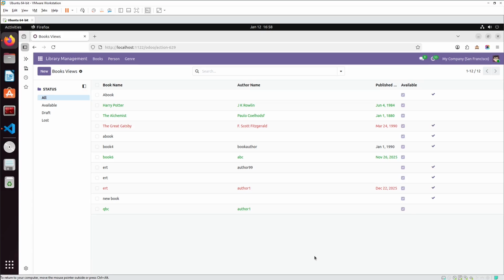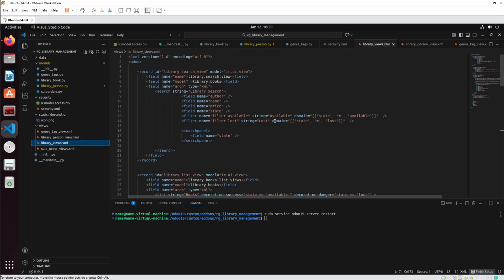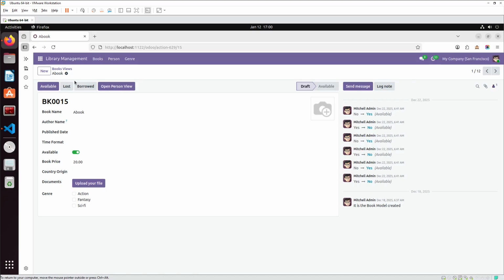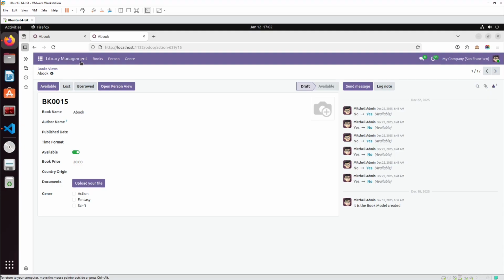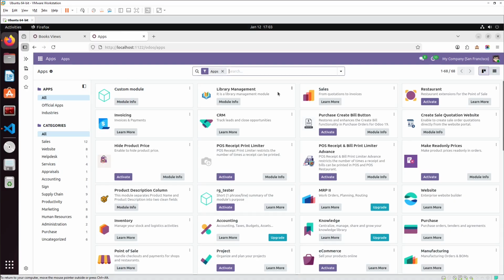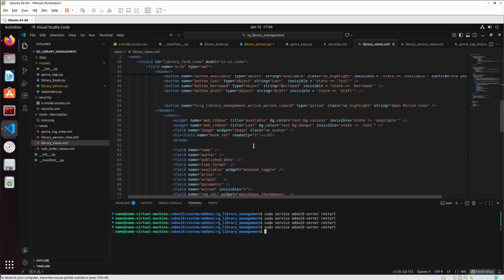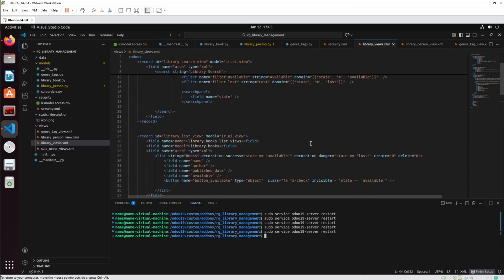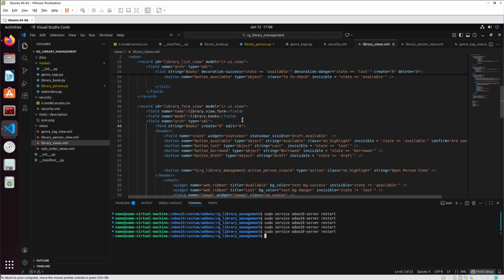Odoo 19 Tutorial | How to Disable Create, Edit & Delete in Form and List View || Part 54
In this Odoo 19 tutorial, you will learn how to disable Create, Edit, and Delete options in both Form View and List (Tree) View in Odoo.

This video explains:

Disabling Create / Edit / Delete using XML view attributes
Difference between form view vs list view restrictions
How to control user actions without access rights
Best practices for making records read-only in Odoo 19

This tutorial is useful for Odoo developers, functional consultants, and anyone customizing Odoo UI behavior.